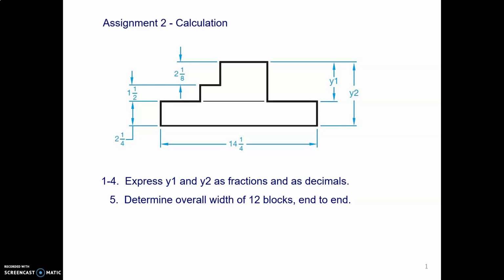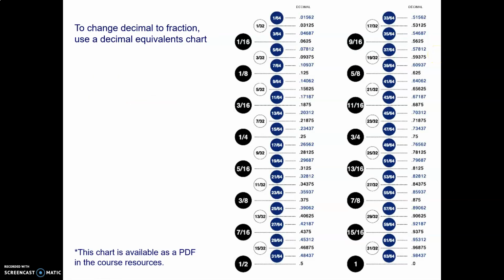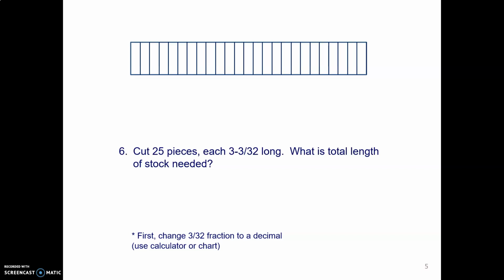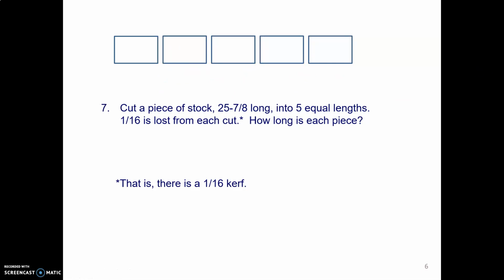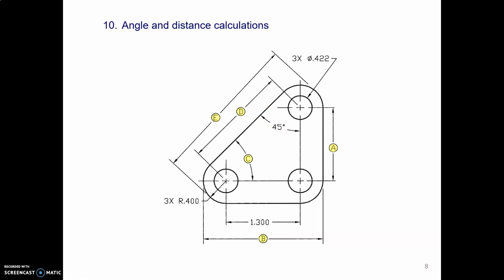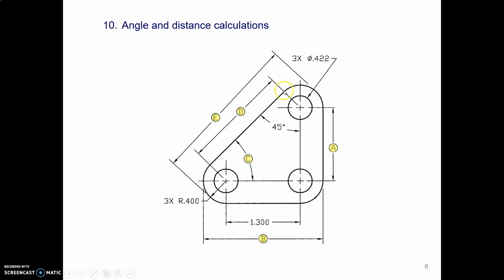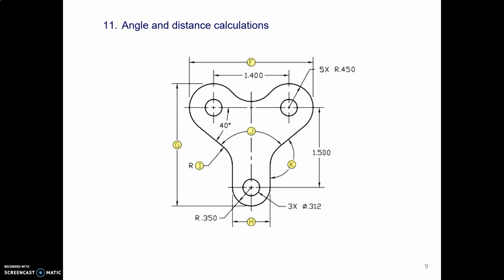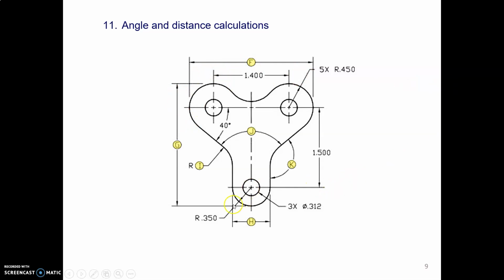MDes02 size & shape review